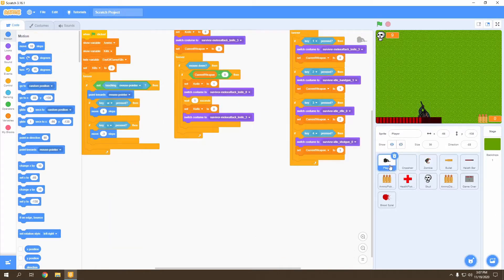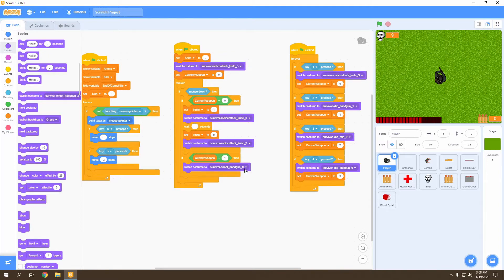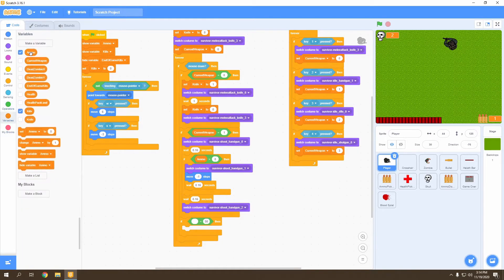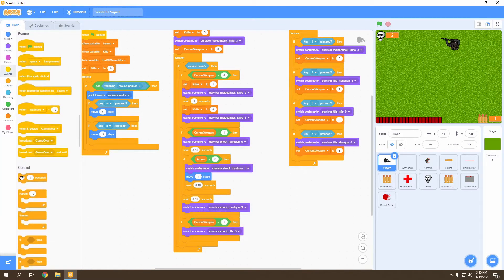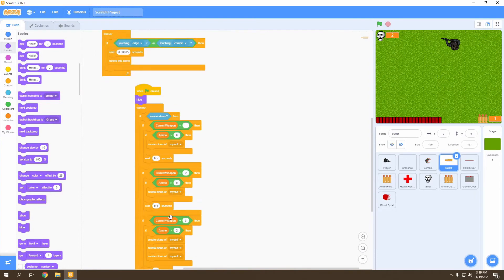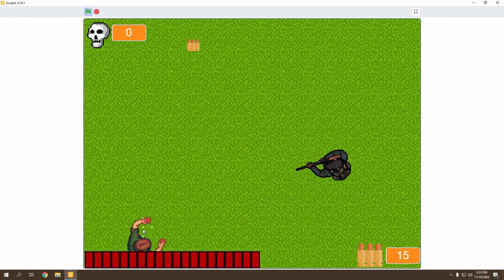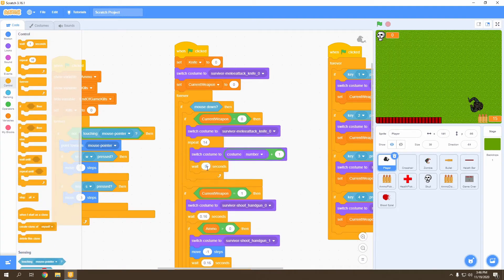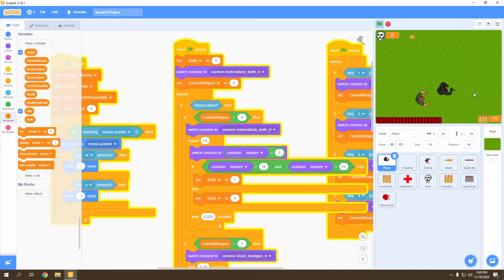How to Make a Top Down Zombie Shooter in Scratch (Ep 5B) - Animation and Effects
Are you interested in creating video games but just don't know how to get started, then this tutorial series is for you!